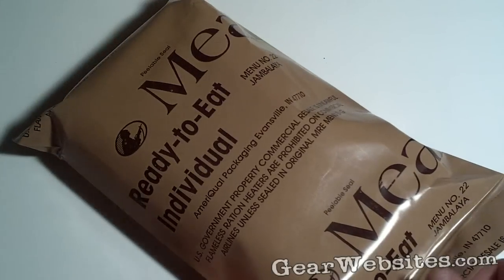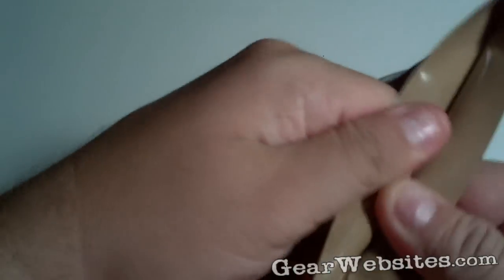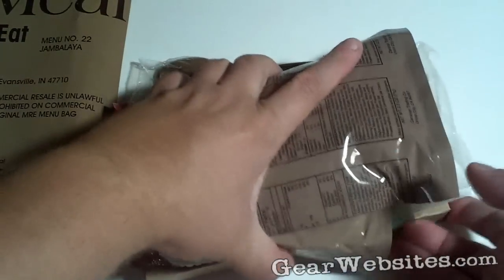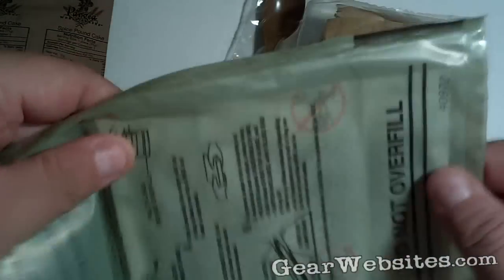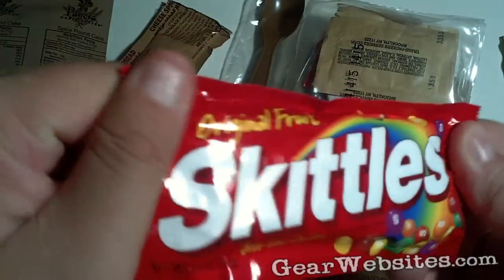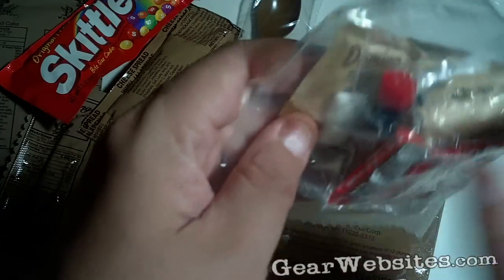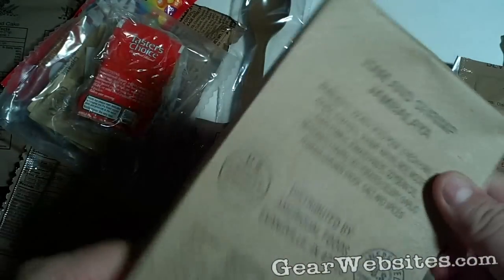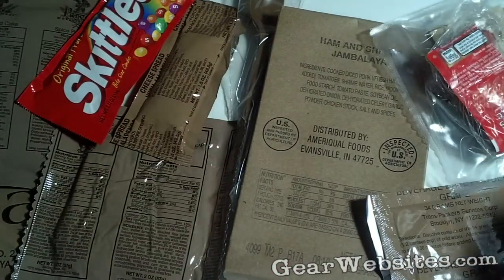Quick Look: Jambalaya Meal 22 MRE XXIV (2004)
Quick Look at Jambalaya Meal 22 MRE XXIV (2004)